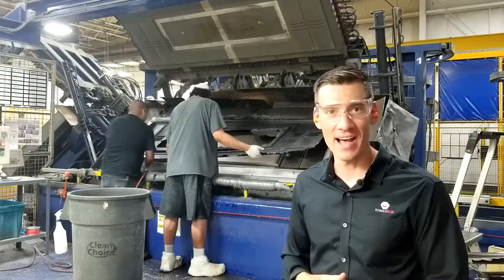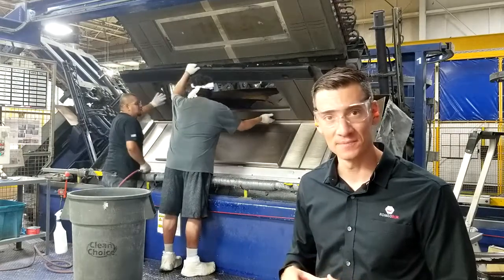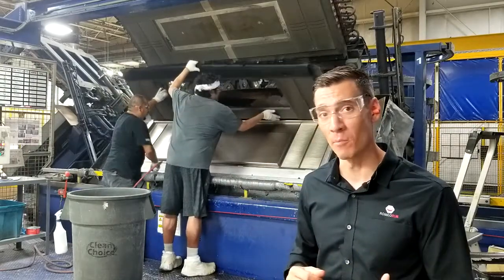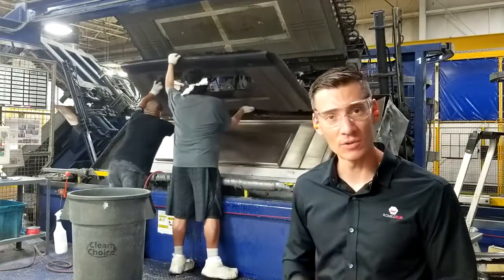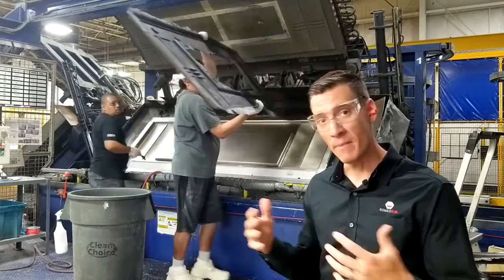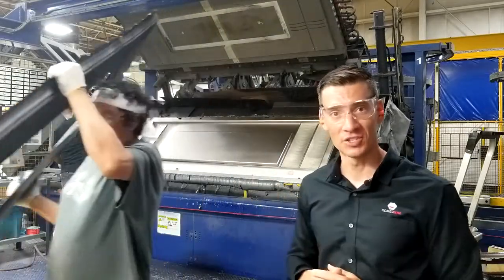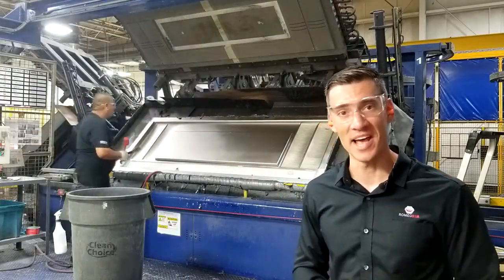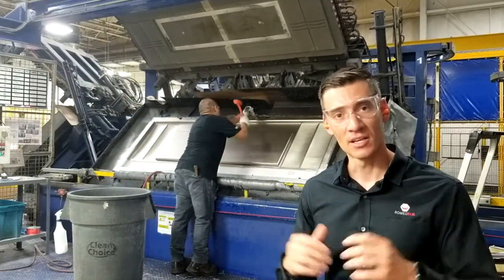Rotary Press Demold